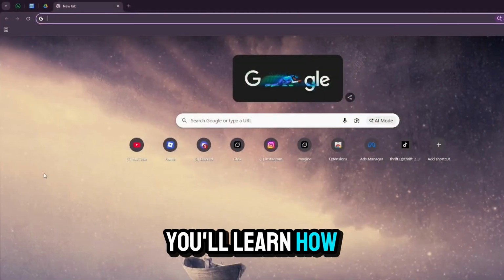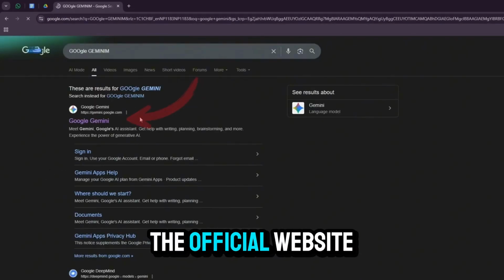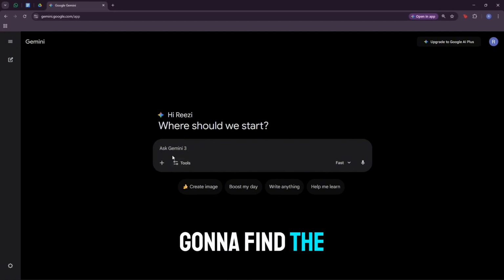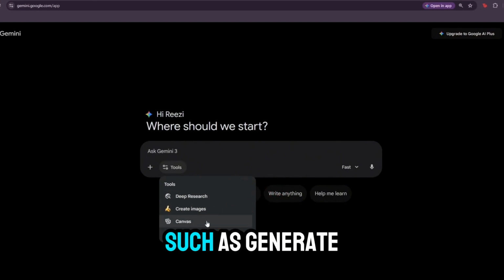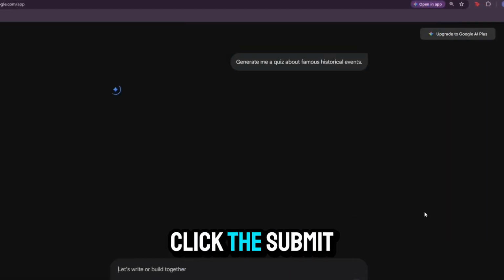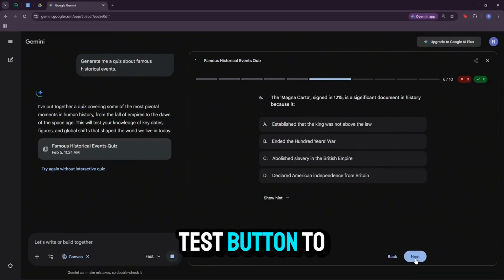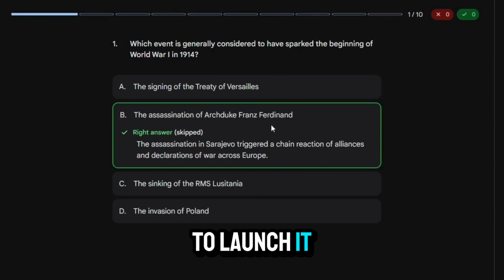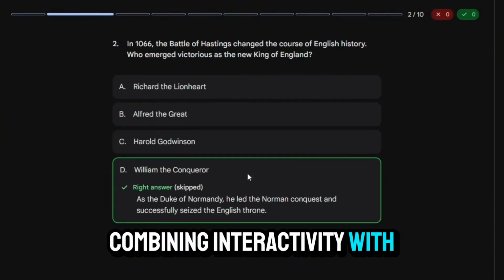How To Create an Interactive Quiz in Gemini AI (2026) | Step-by-Step Tutorial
In this guide, you’ll learn how to create an interactive quiz using Gemini AI, a powerful tool for generating educational or fun quizzes based on your prompts. This process is quick and easy, and it allows you to test the quiz and make adjustments.

Timestamps

00:00 – Intro
00:05 – Open Gemini AI
00:15 – Log In & Navigate to Tools
00:25 – Use Canvas for Quiz Creation
00:40 – Type Your Prompt & Submit
00:50 – Test & Launch Your Quiz

Steps Covered

• Open your preferred browser and go to the official Gemini AI website
• Navigate to Tools and click on Canvas to access the quiz creation section
• Type a clear and concise prompt (e.g., “Generate a quiz about famous historical events”)
• Click Submit to generate the quiz
• After the AI creates the quiz, click Test to simulate and check the quiz experience
• Review the quiz questions to ensure they’re accurate and engaging
• Once satisfied, launch your quiz and share it with others for fun or educational purposes

This is a great way to create interactive quizzes using AI, whether for education, training, or just for entertainment with friends!